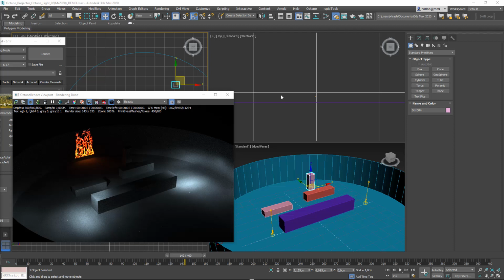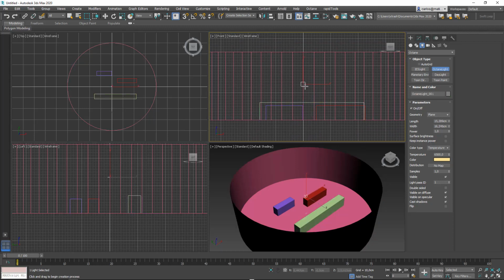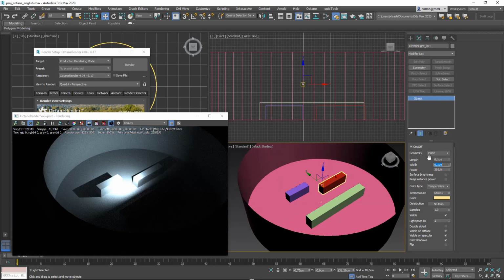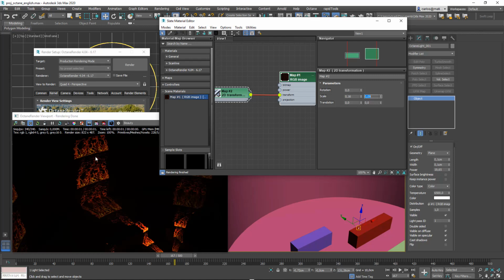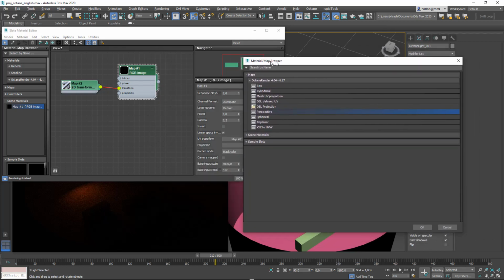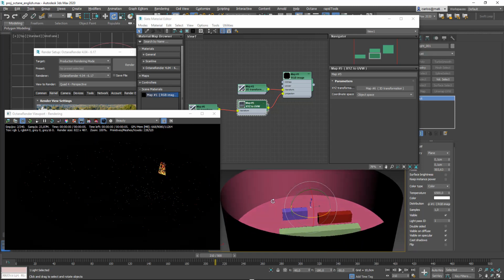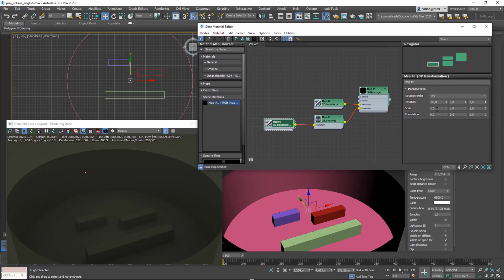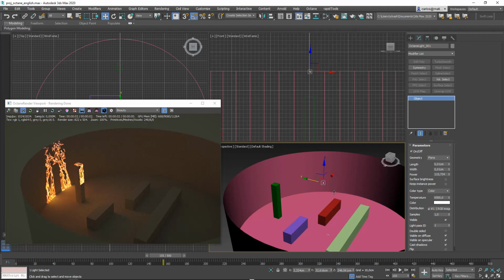Octane Texture Light Projection (video-projection) on 3DS MAX (English Long Version)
This is how you can create a textured light projection with an Octane lightplane in 3d MAX.